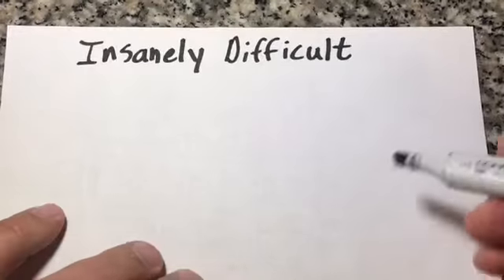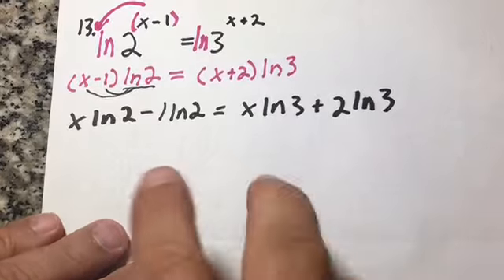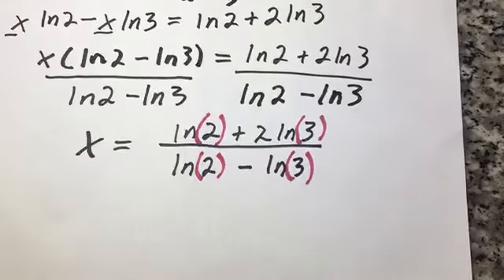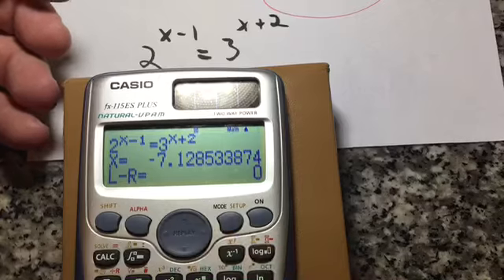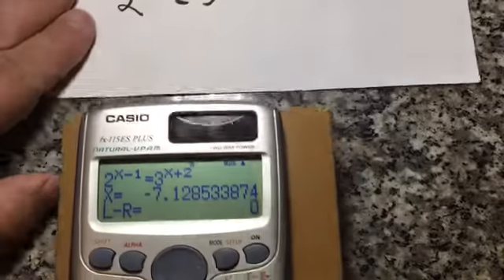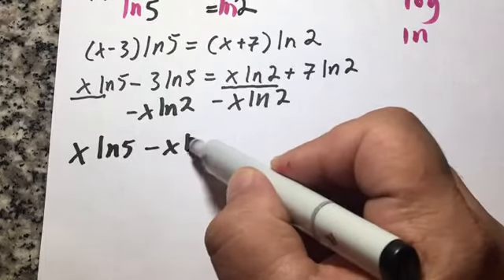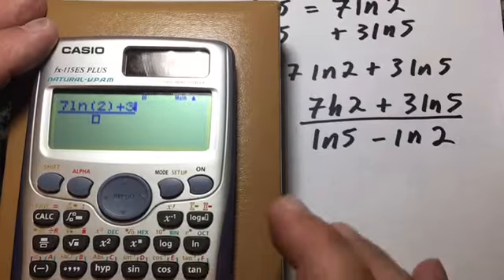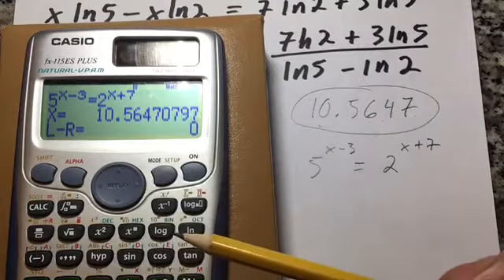Insanely difficult exponential problems 13 14